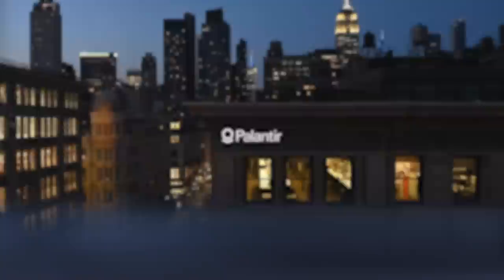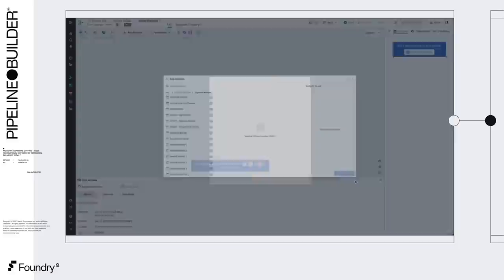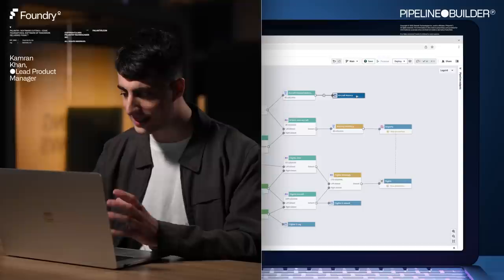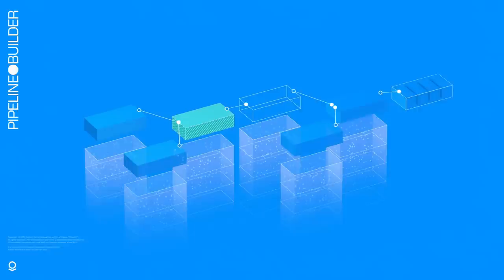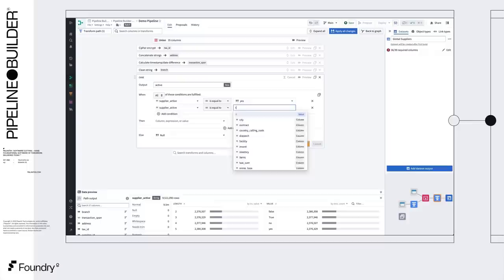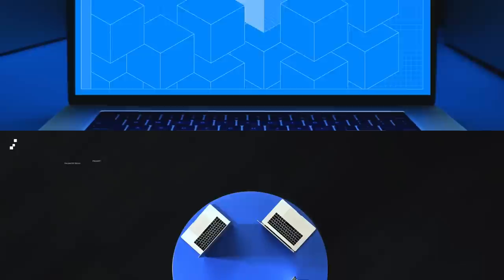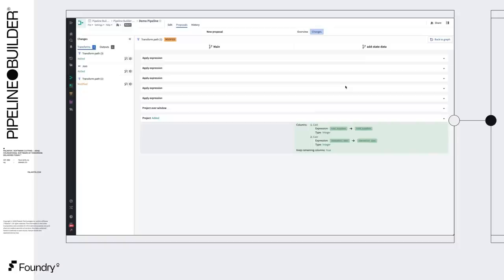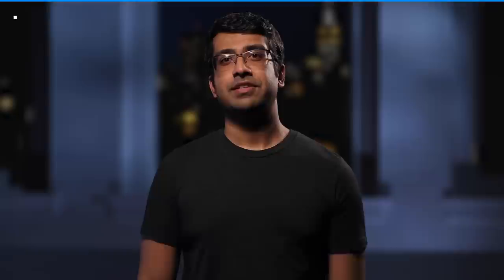Palantir Pipeline Builder | The Next Generation of Data Integration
Today’s organizations require transformative approaches to getting the most out of their data. Palantir is thrilled to announce the Next-Gen Pipeline Builder, enabling stronger operations and outcomes at speed.

Chief Architect Akshay Krishnaswamy and Lead Product Manager Kamran Khan explore our new data integration capability that delivers on democratizing data integration while maintaining robustness and security, simply allowing users to build best-in-class pipelines.